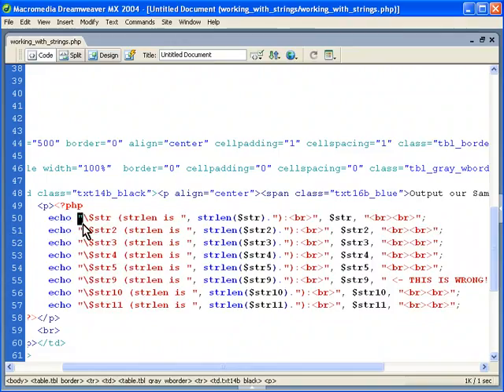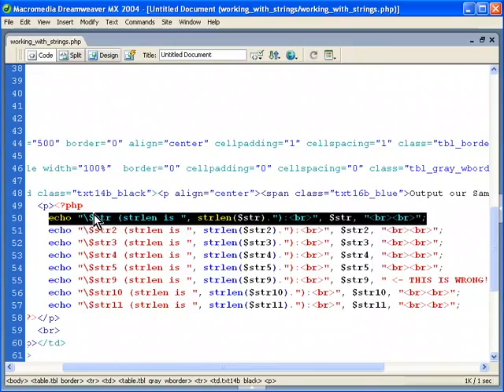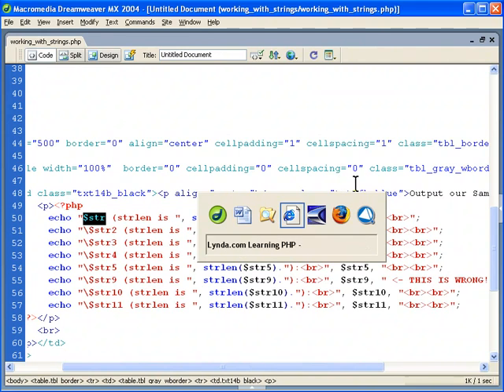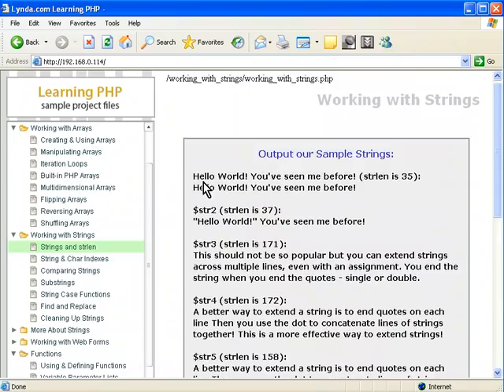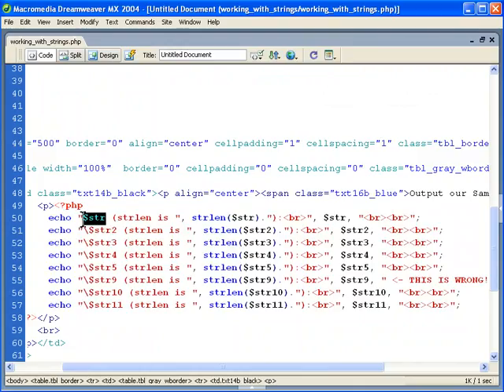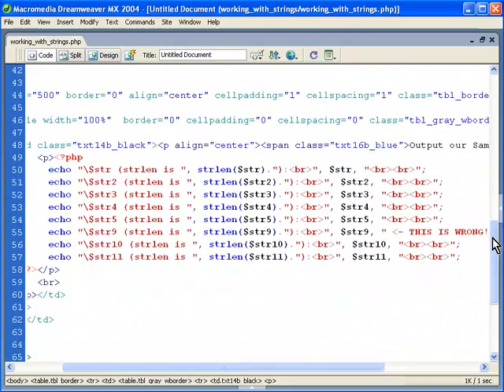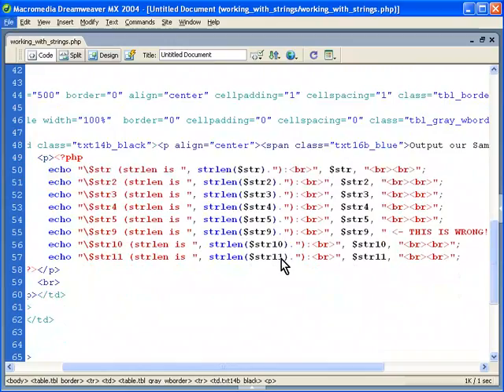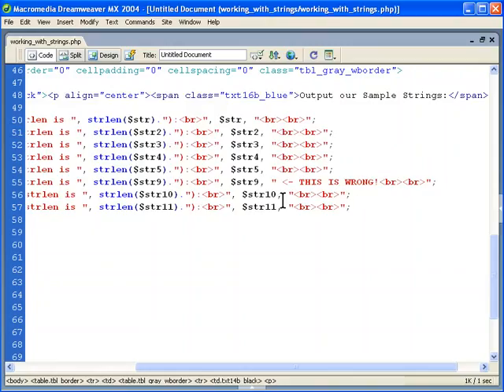PHP_printing output1